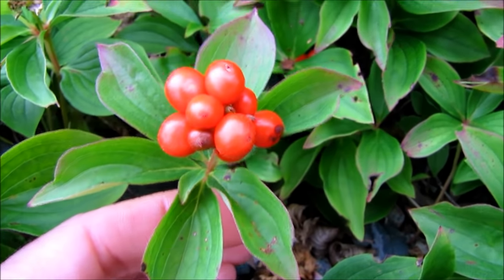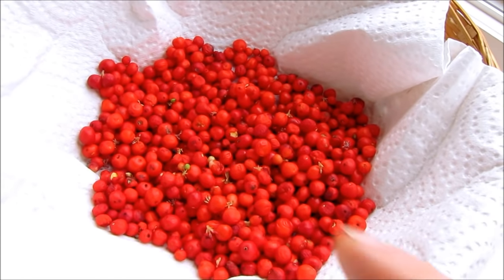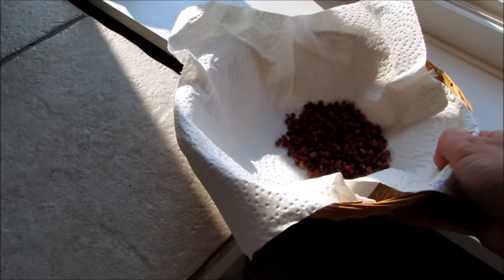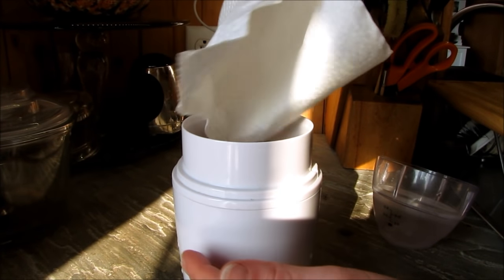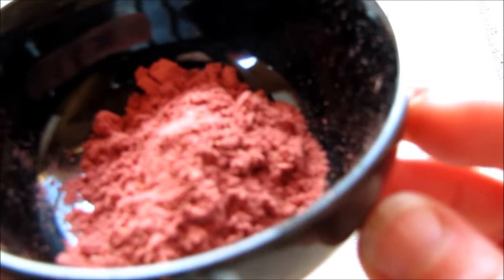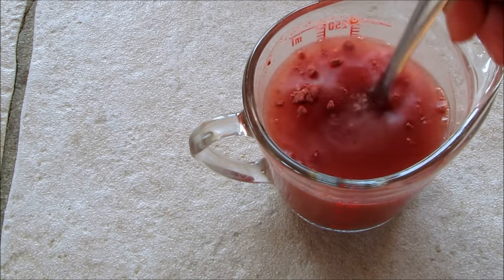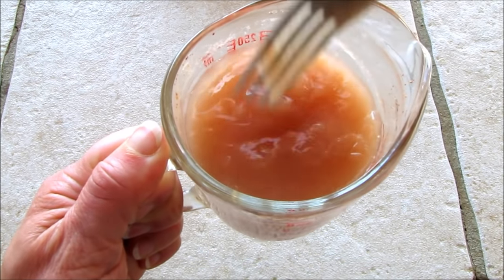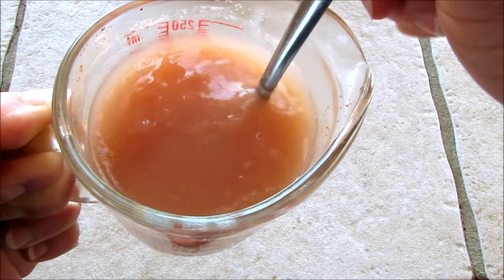Make Your Own Pectin Powder | Cornus Canadensis | Foraged & Free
If you have any questions or comments - Join me on Facebook

Bunchberry Pectin! Raw & Wild.

Thanks!